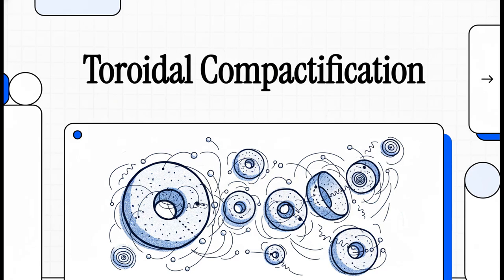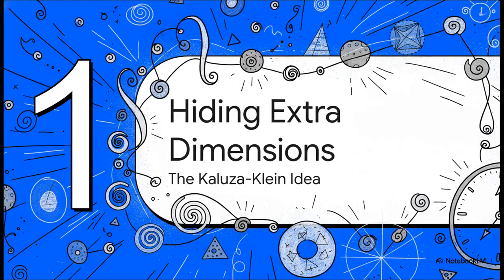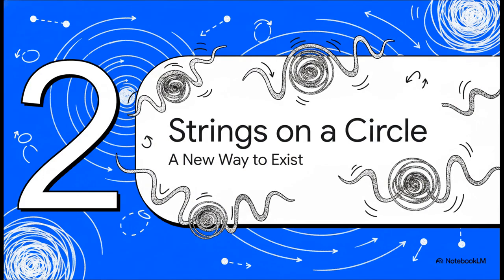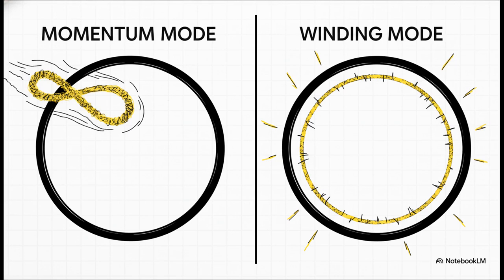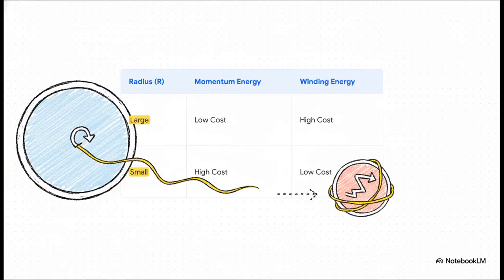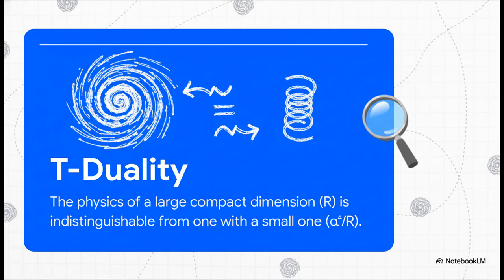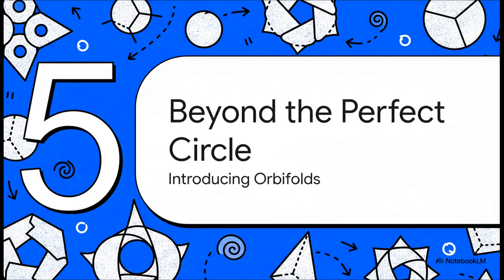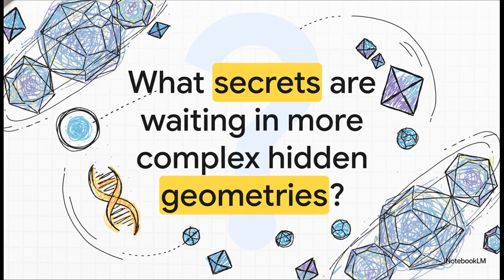8. Toroidal Compactification (String Theory, Superstring and Beyond)